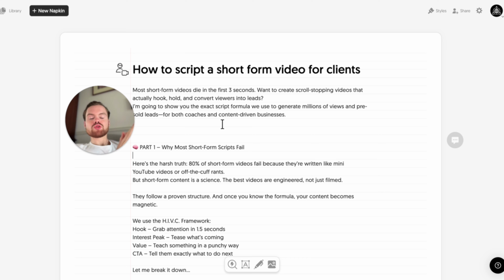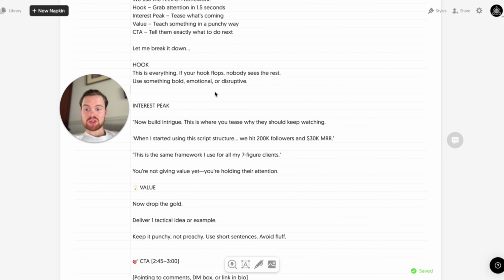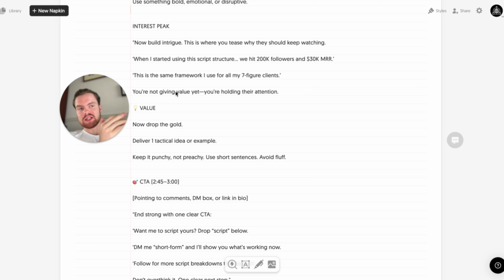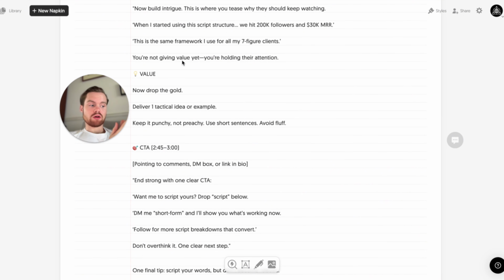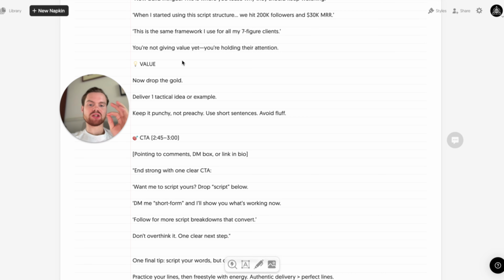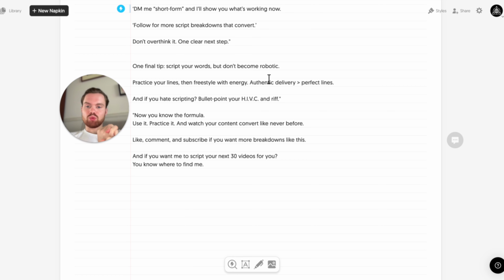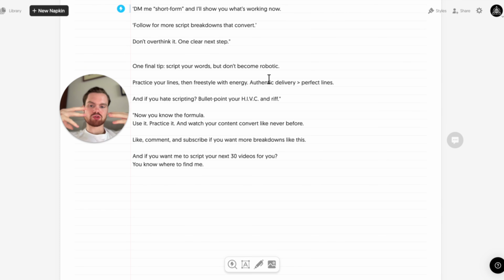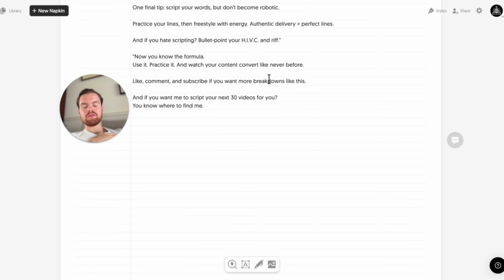How To Script Short Form Videos That Get You Pre-Sold Leads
Join my FREE email list for daily content tips and resources👇🏻

Most short-form videos fail to capture viewers, but with the right approach to content creation, you can ensure social media engagement. Learn how to generate leads with proven content marketing strategies and hooks for content, and overall social media marketing.